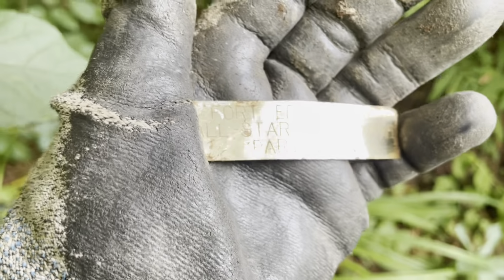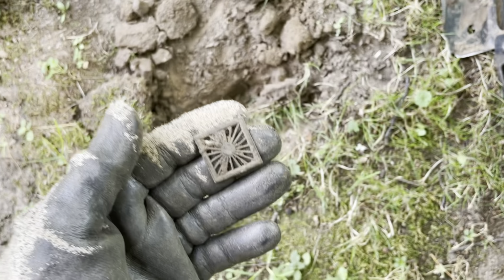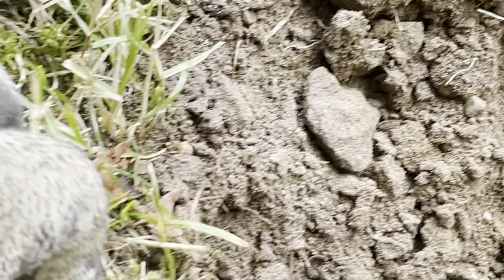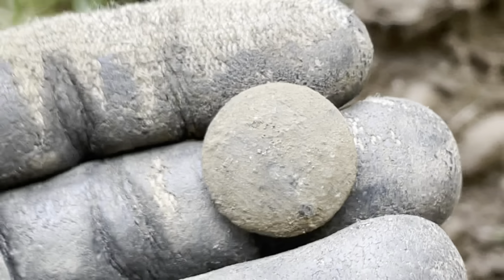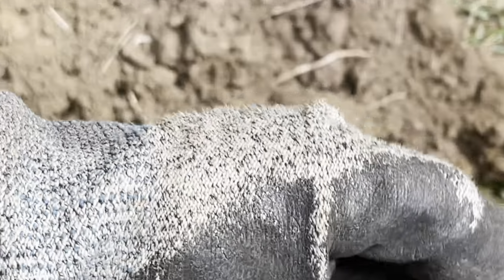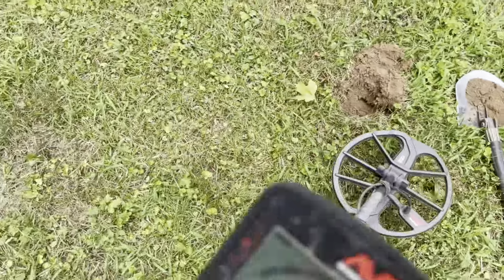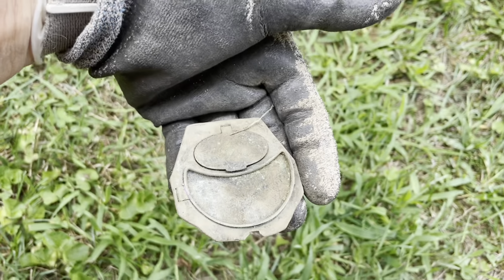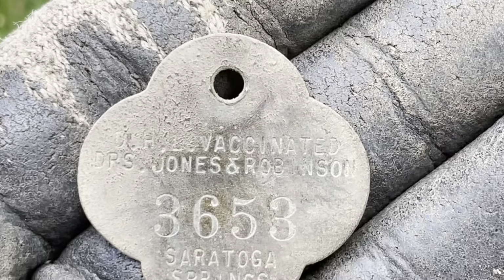Metal Detecting Relics! Compacts, Pendant! Town Dump Site? 8/22 V207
Metal Detecting With Equinox!

Hello everyone!
I am a school bus driver 10 months out of the year, a full-time Metal Detectorist 2 months of the year!

Now, onto the show!.